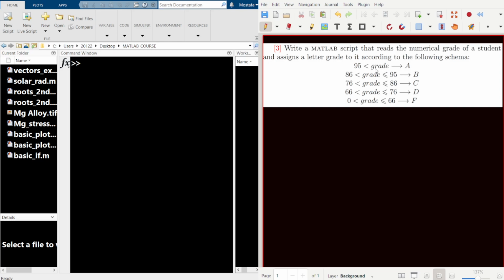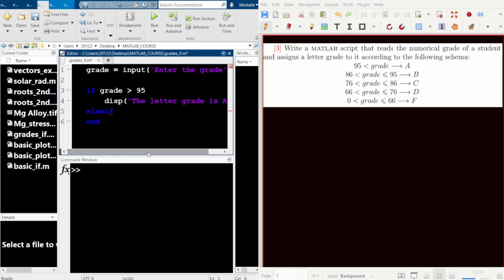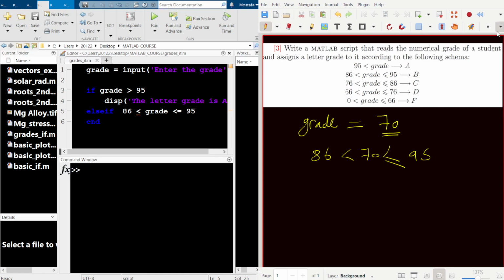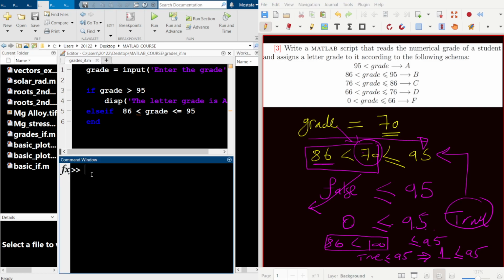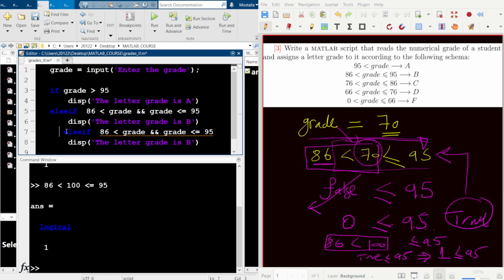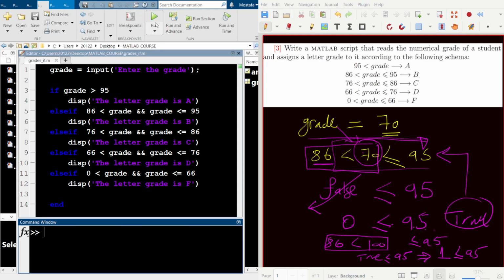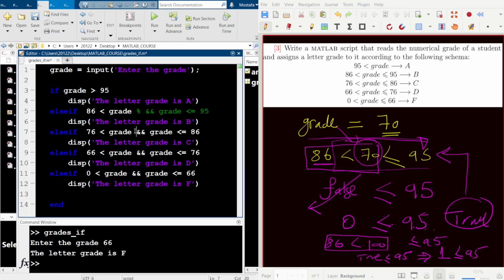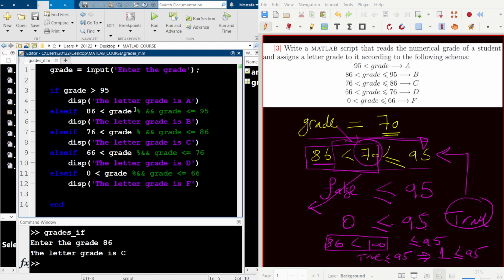25 Exercise on if statement grades schema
In this video we solve another exercise on if statements. It is related to the letter grades of students. We emphasize the importance of the order of relational operators.